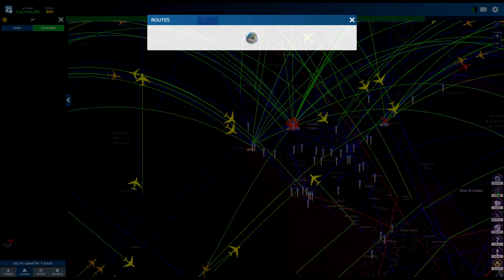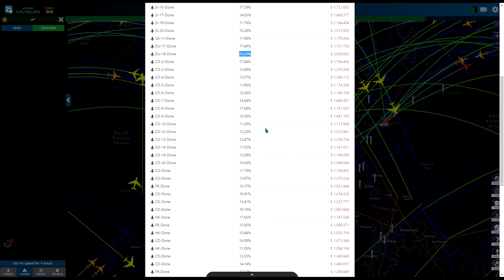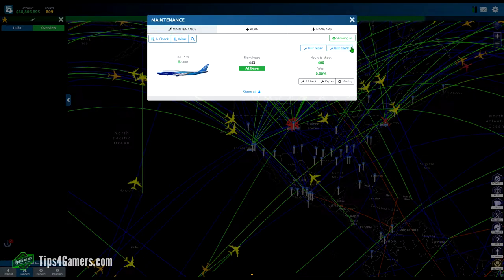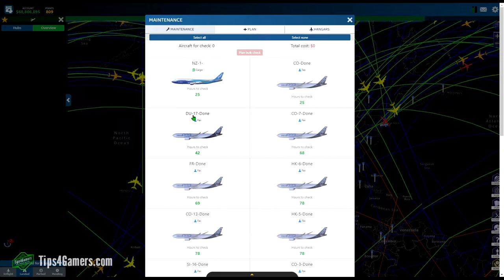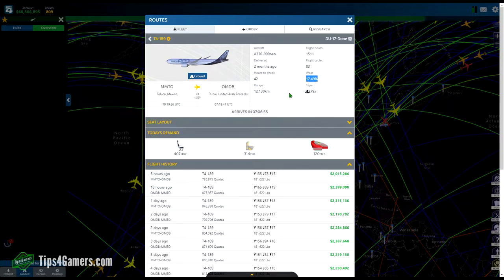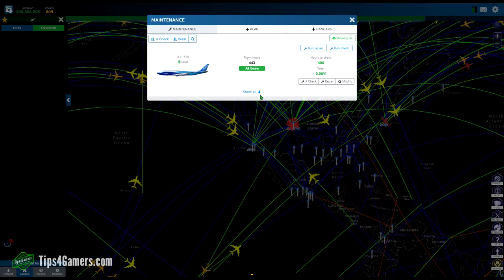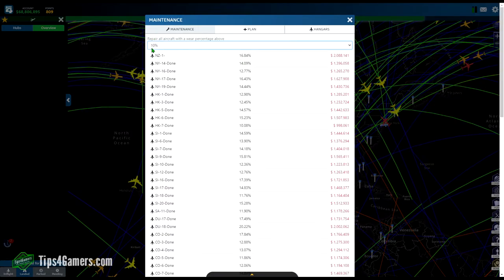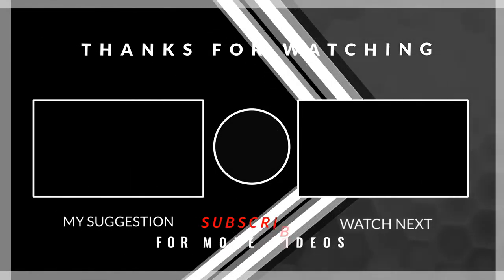NEVER Repair Your Planes in Airline Manager 4 Again!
In this Airline Manager 4 tips and tricks video, Dodds is going to show you why you should NEVER repair your planes in Airline Manager 4. Do this simple task and you will be way ahead of the game!

Give the Gift of Amazon Prime
Try Audible and Get Two Free Audiobooks

Welcome to the T4G Family! Thank you for your support as always! Our number one goal here at Tips4Gamers is to help you out in any way we can. We get the most out of doing what we do by helping you be the best in the gaming industry no matter what game it is. We appreciate your support as always! You have no idea how much this helps out this video and our channel. Own the game.